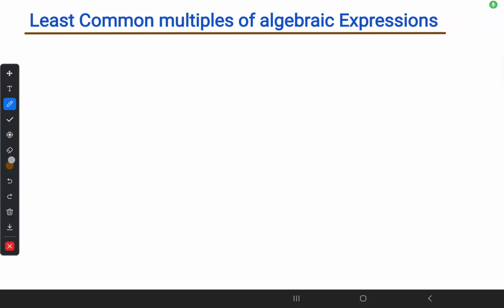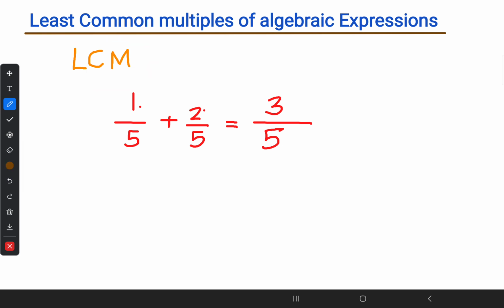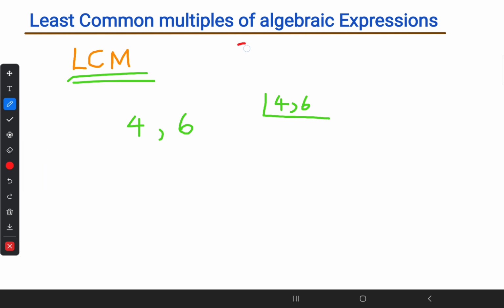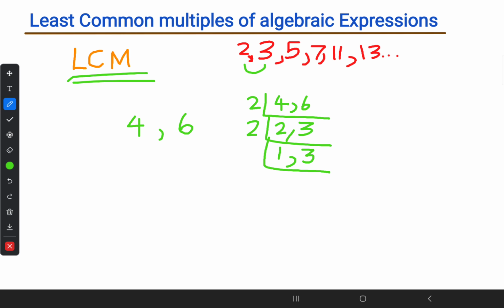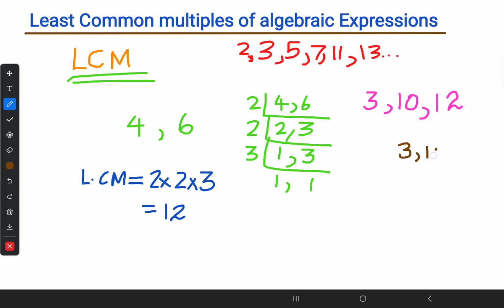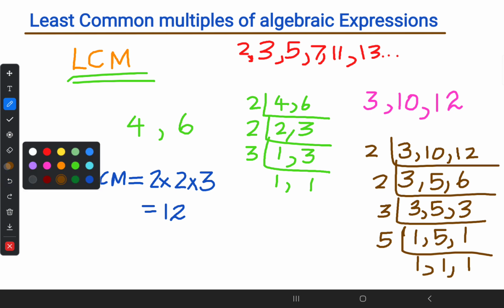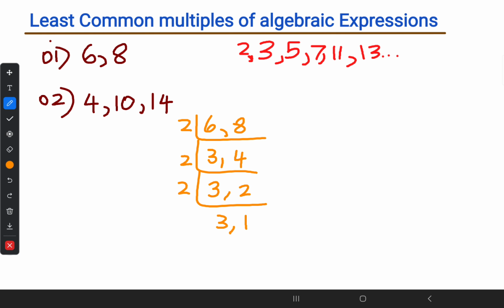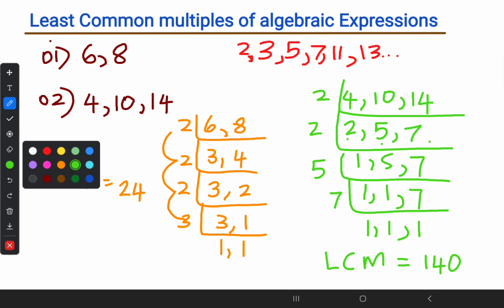1️⃣ LCM Tricks You’ll Never Forget! 🌟 Find LCM Fast! 🧠 Easy Method for All Grades | The Shortcut 🏹